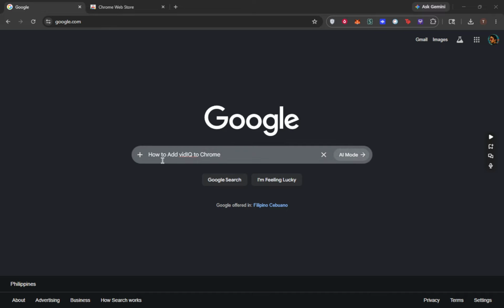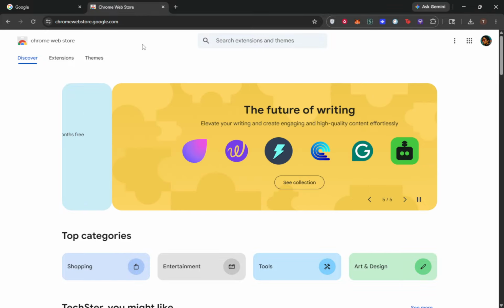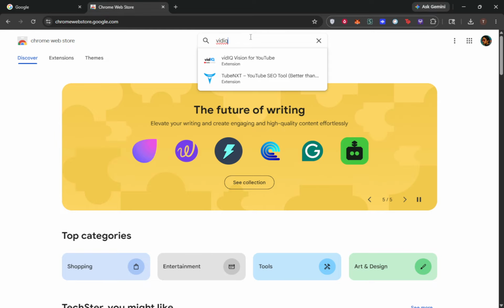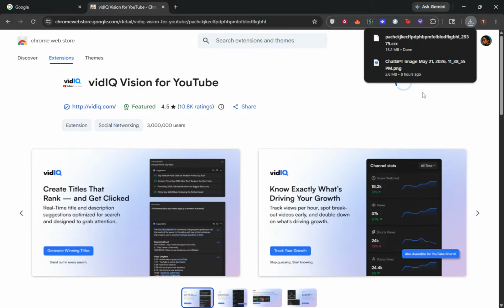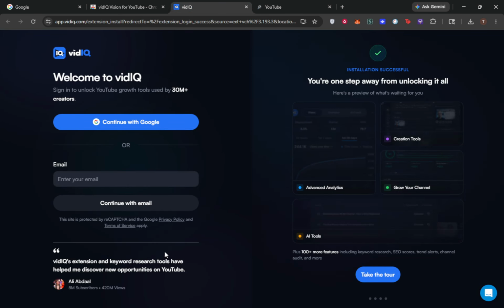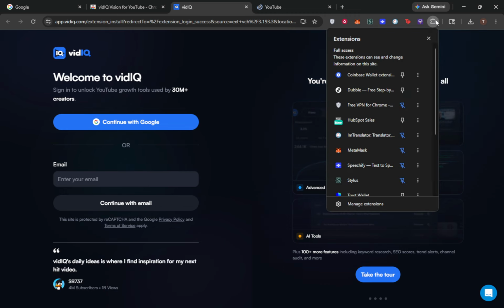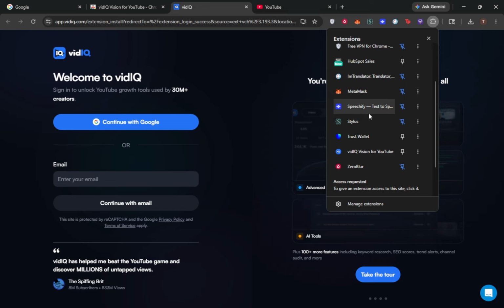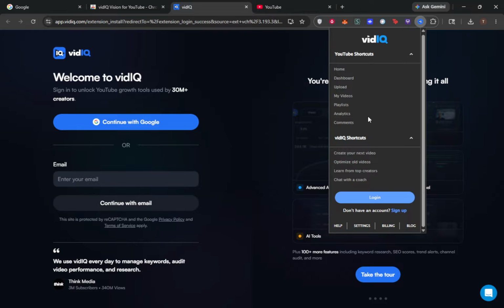How to Add vidIQ to Chrome [2026 Full Guide]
How to Add vidIQ to Chrome

In this video, we show you exactly how to add vidIQ to Chrome to enhance your YouTube experience. By integrating this powerful tool, we enable deeper insights, optimization suggestions, and overall better performance for our video content.

Understanding how to utilize vidIQ improves our workflow and maximizes our channel's growth potential on YouTube. This integration can significantly aid in video SEO, keyword optimization, and analytics, leading to a more successful content strategy.

Technical Specs:
Software: vidIQ; Feature: Browser Extension Installation.